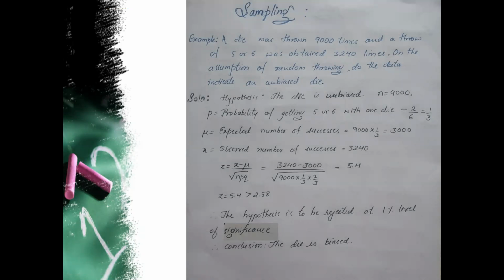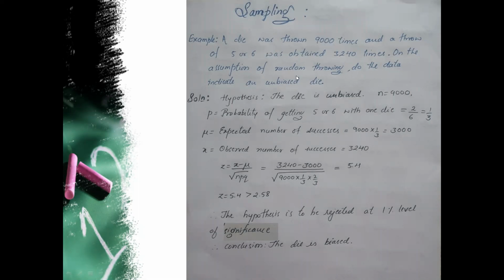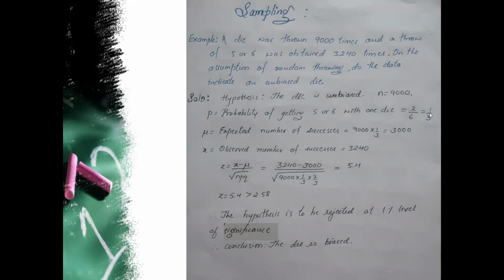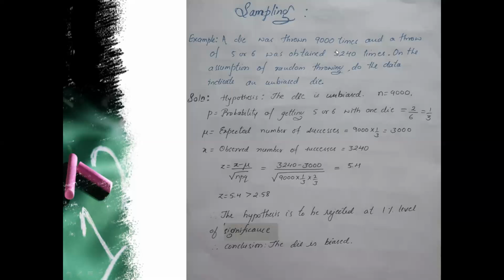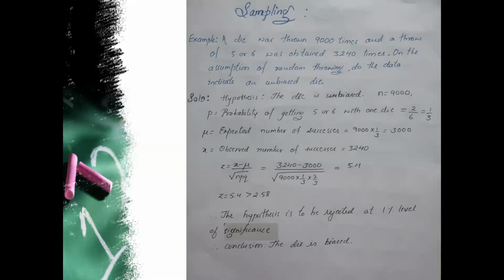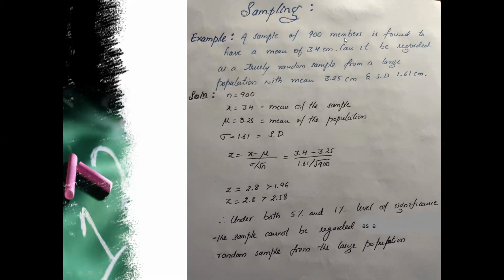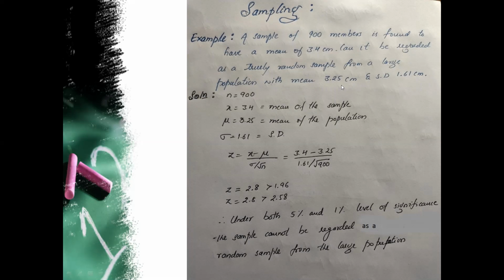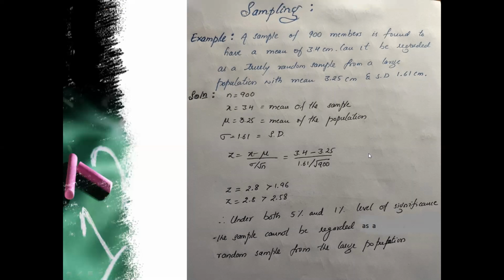Sampling (part 1)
two simple examples of Sampling are discussed.